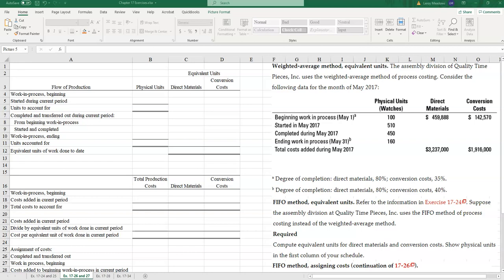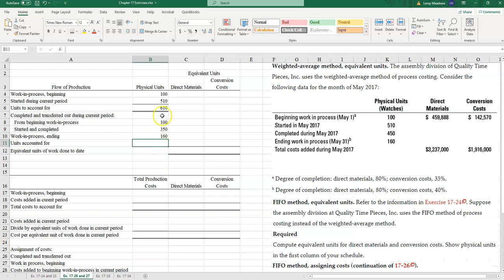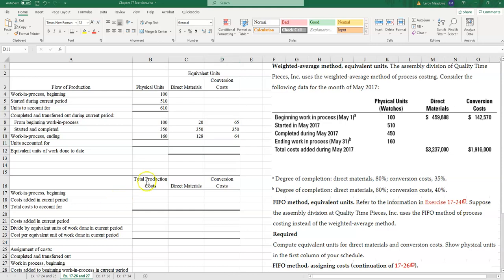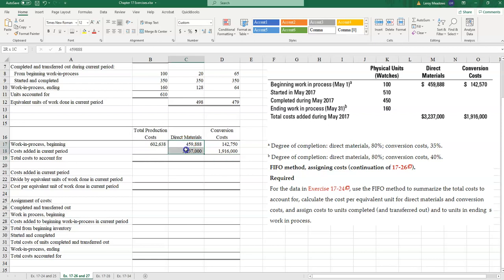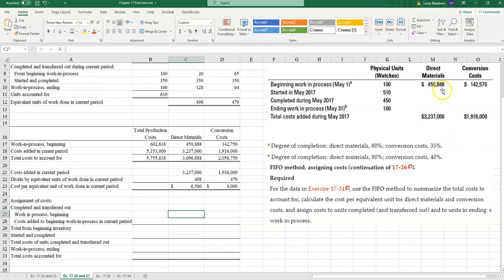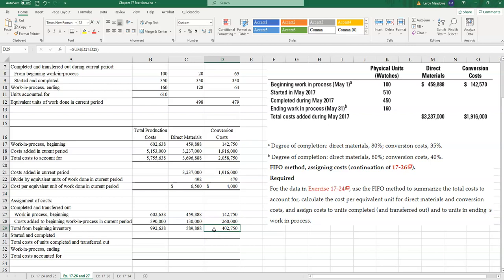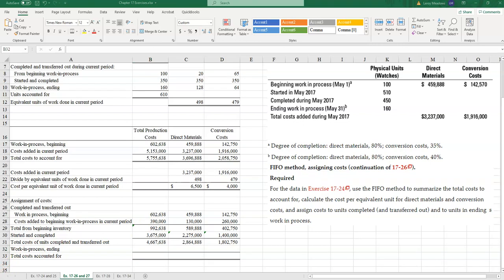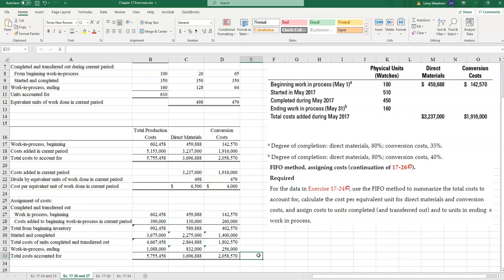Process Costing Example 2 FIFO